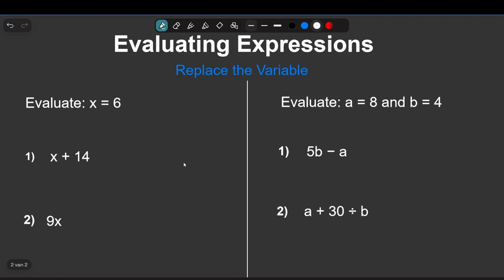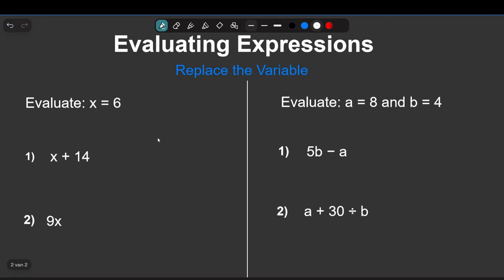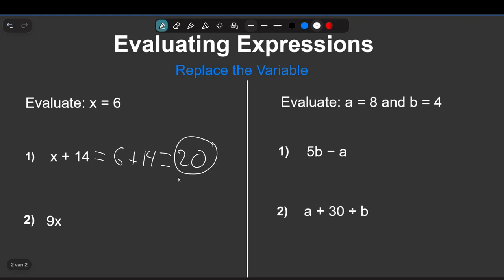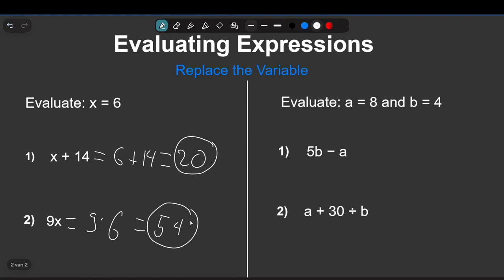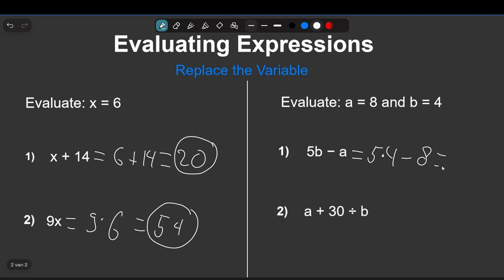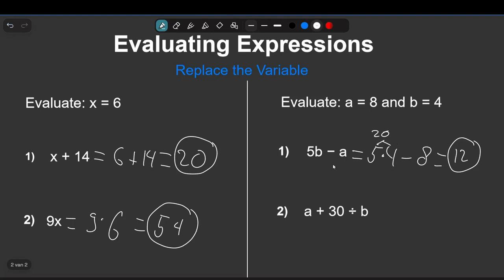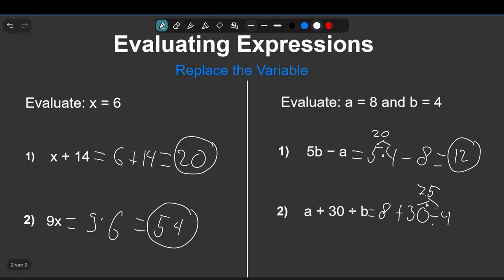Evaluating Expressions (A + 30 : B)